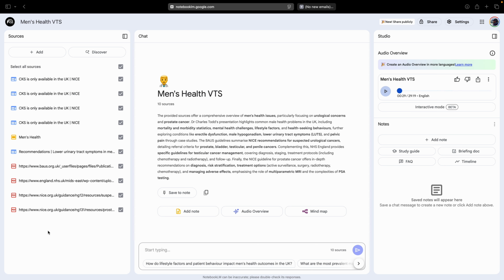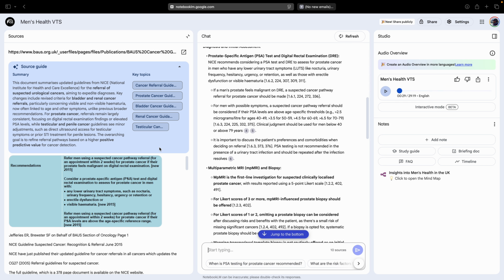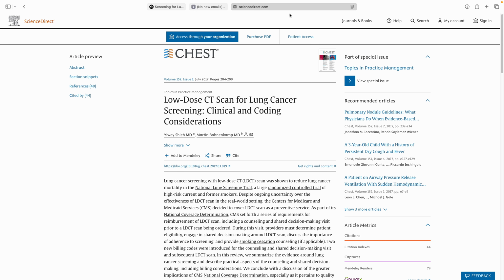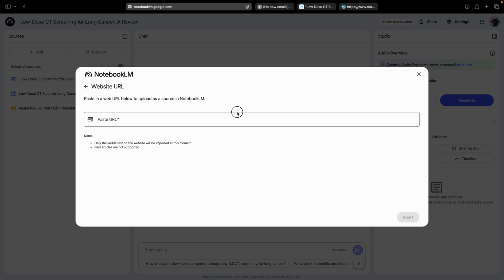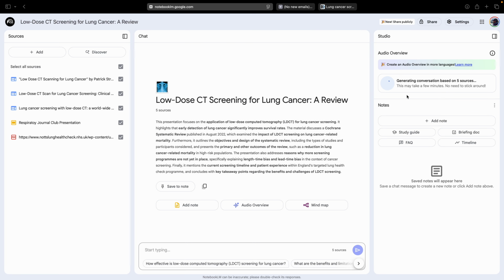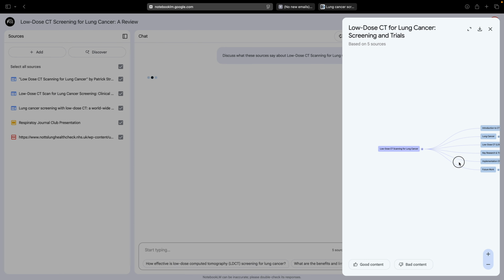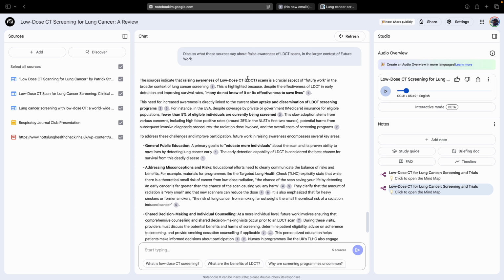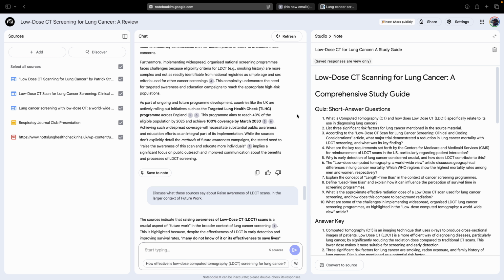Doctors: I Turned Lecture Notes Into a Custom Podcast With AI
I discuss how I used NotebookLM to turn a lecture note given to me during my GP VTS learning session into a custom podcast.